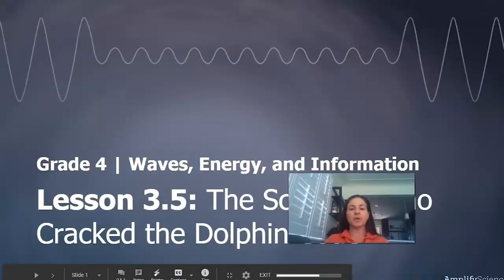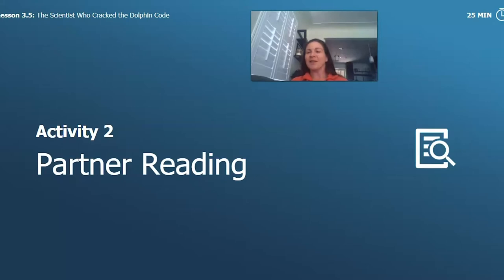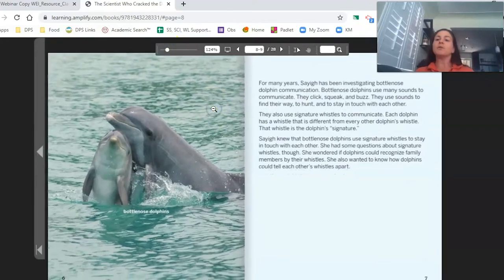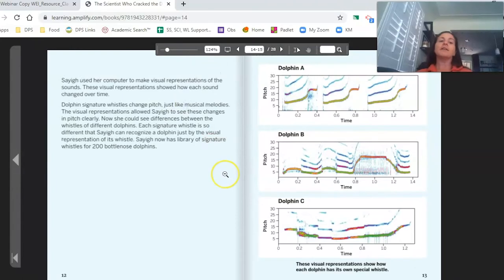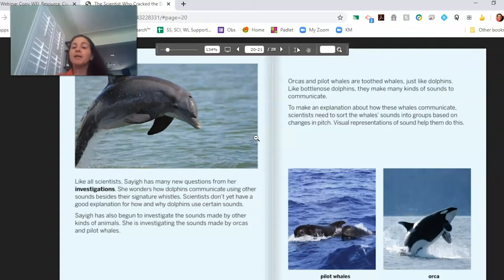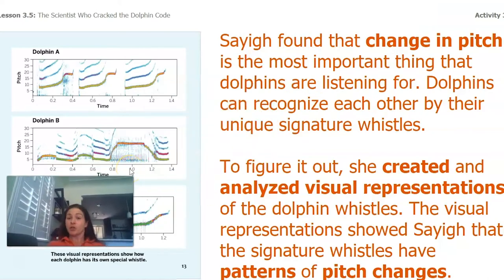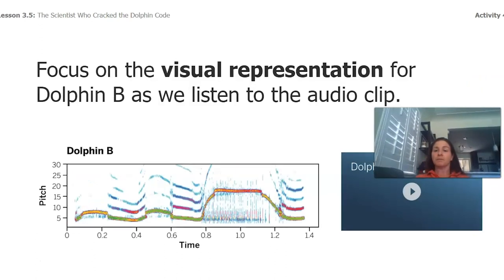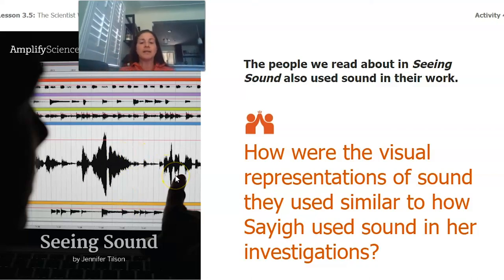Science, 4th Grade, 6/2, The Scientist Who Cracked the Dolphin Code